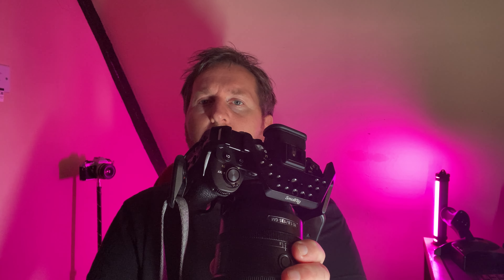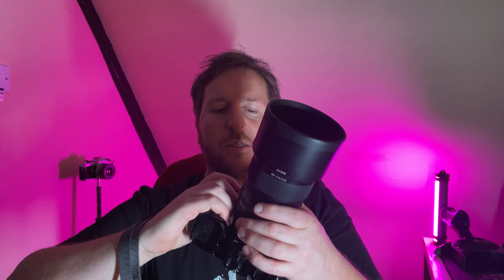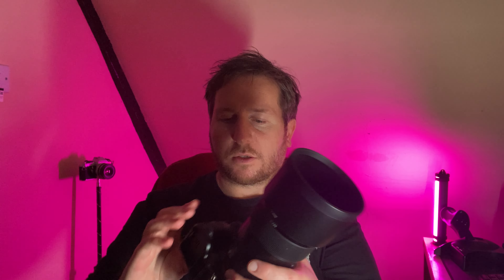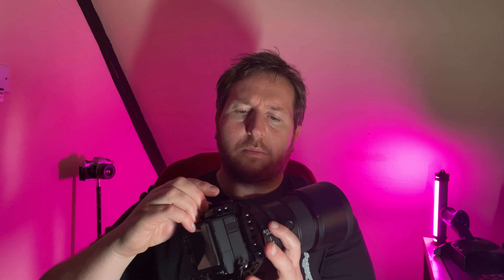Im back after 3-4 days with no power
After all the storms we have had in the uk over the last week finally i can get editing and posting new videos.